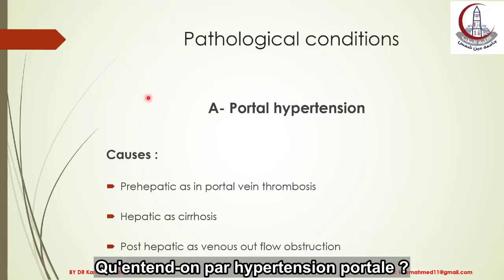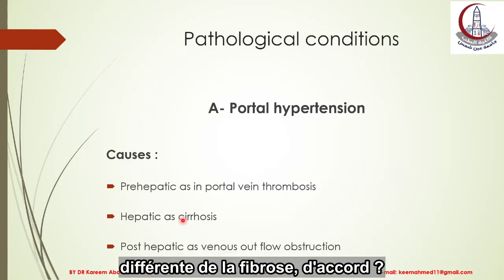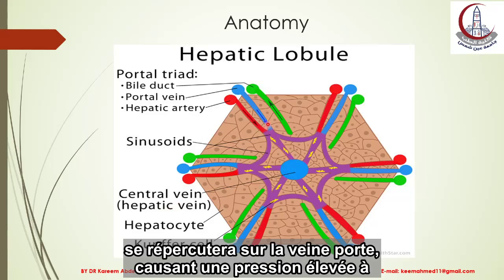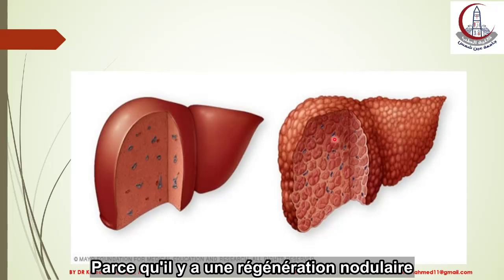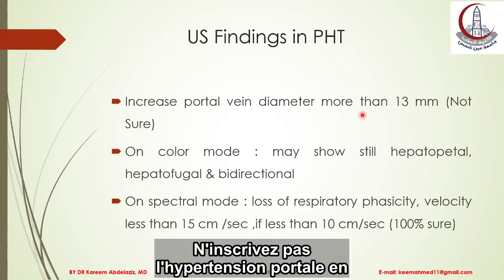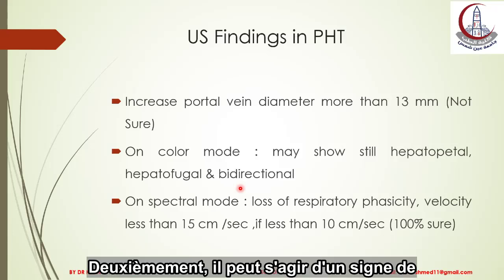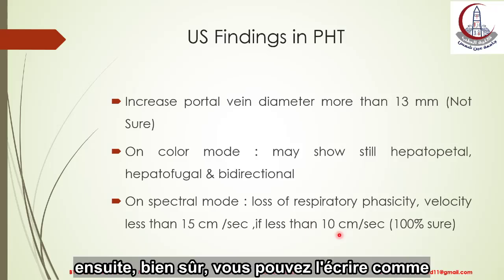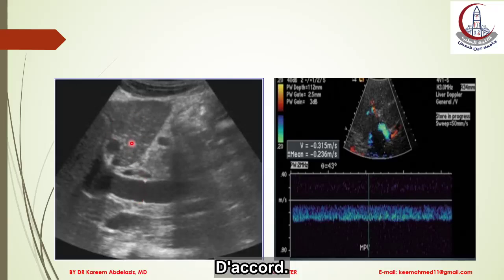Portal Hypertension..Native English with revised French subtitles Doppler Ultrasound Course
Doppler course now in native English with French and English subtitles